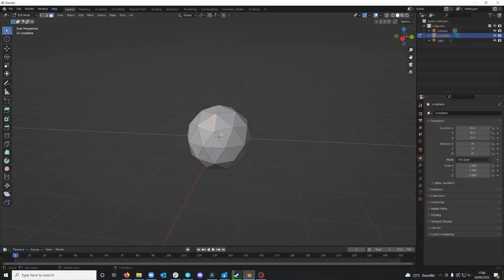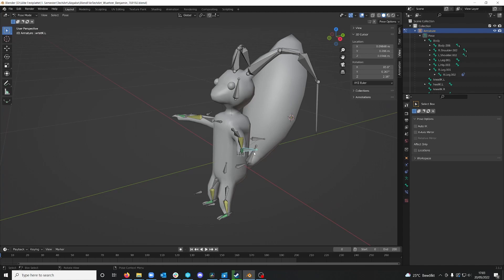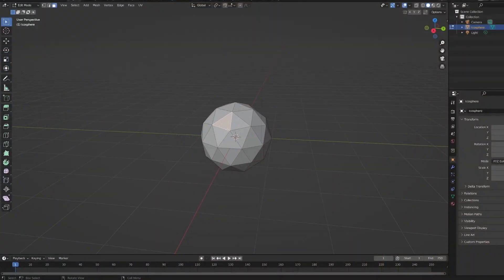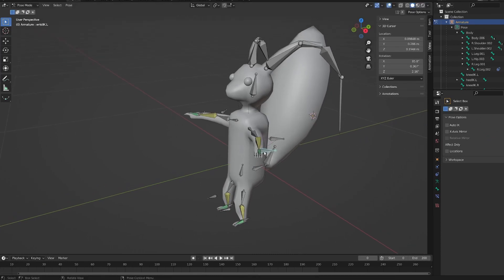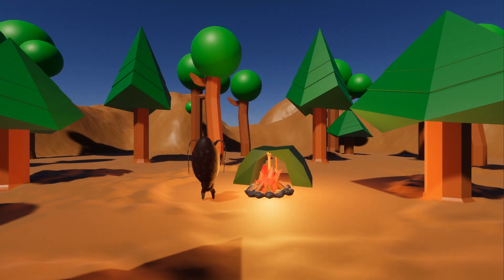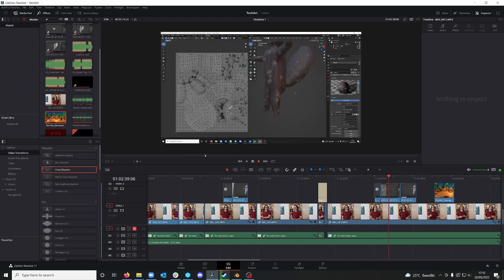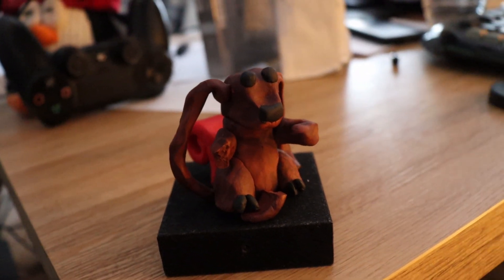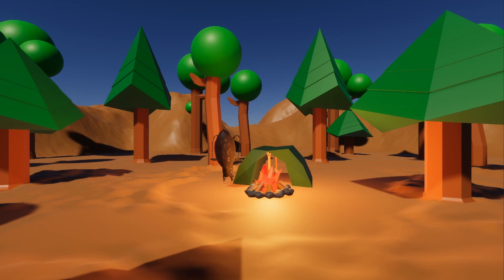1. Semester: The Fascination TechArt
Hey y'all,
today it's about one of the first Lecture Series of the Semester. Technical Art.
What is TechArt? What did we do?
Everything and a bit more can be found here in this video.